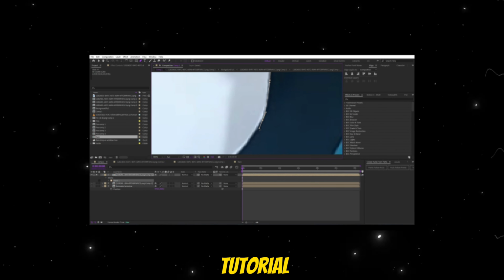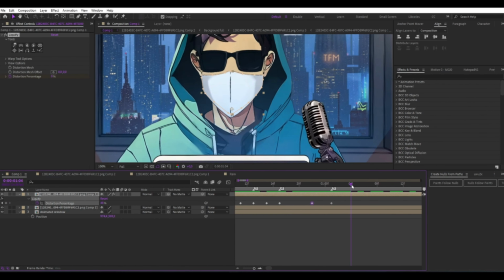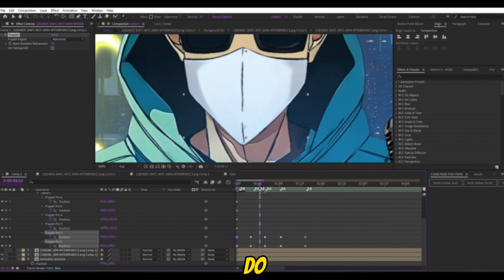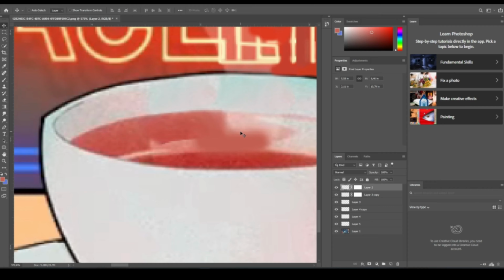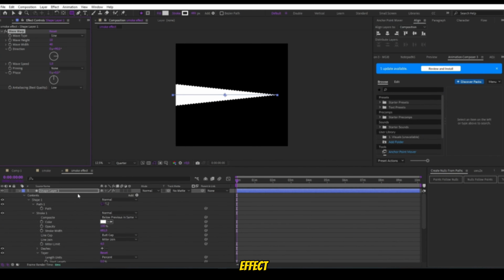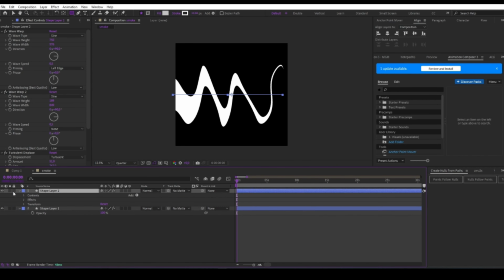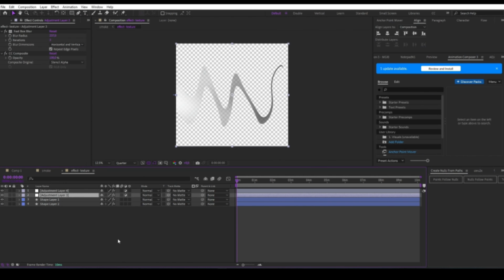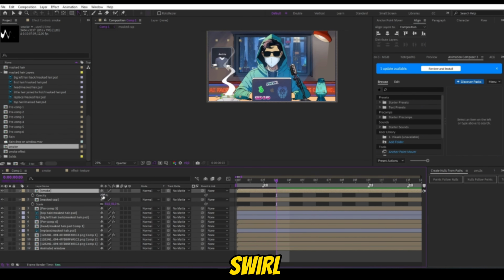ANIMATE Viral FACE MASK & COFFEE STEAM Bring Your Faceless Avatar to Life!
In this beginner-friendly tutorial, we'll transform your 2D drawings into vibrant scenes with animated face masks and swirling coffee steam. ☕It’s perfect for your faceless avatar!
Learn animation basics in a fun and simple way. Boost your 2D art skills to a whole new level. Even if you've never animated before, this video is your perfect starting point!

Don’t miss out! Your support means the world to me! 🙌

Title: ANIMATE Viral FACE MASK & COFFEE STEAM - Bring Your Faceless Avatar to Life!

✅  About Ai Faceless Channel
We provide the latest AI tools and easy, practical tutorials to help you make money online. Discover awesome tips and tricks that will improve your workflow. Say hello to our helpful tools like Canva, ChatGPT, Pictory, Leonardo AI, Elevenlabs, and more! 🤖🎬

Our dedicated team is here to help you skyrocket your channel 🚀

🔔Discover the latest AI tools and techniques to improve your workflow and make more money online!